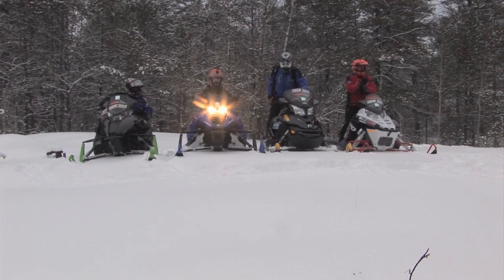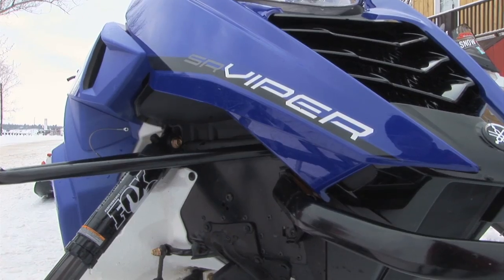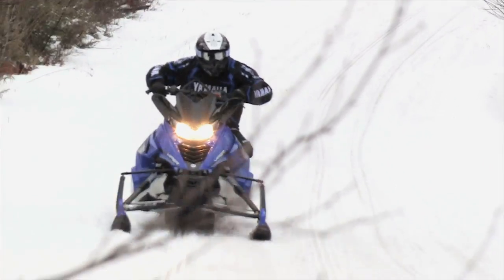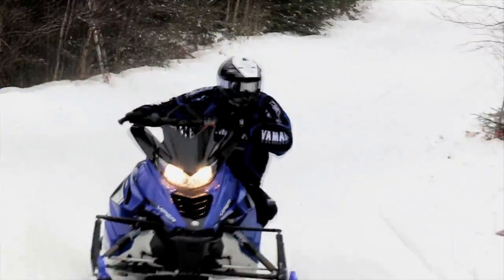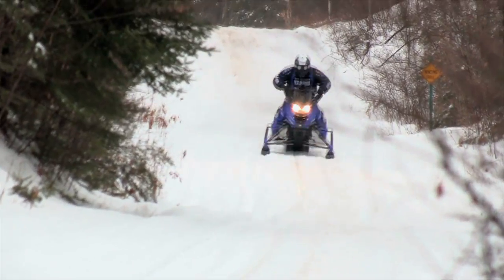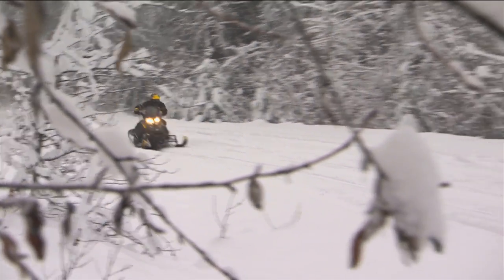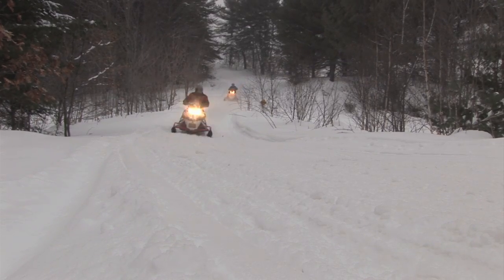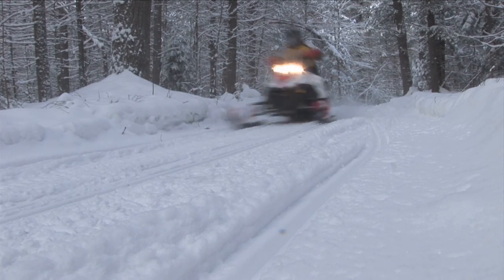The test team have a tough time deciding on which sled to pick.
We let our test crew out with sleds from all brands, a Yamaha SR Viper, Polaris Rush 800, Cat XF 8000, Ski Doo Renegade and the Cat El Tigre.